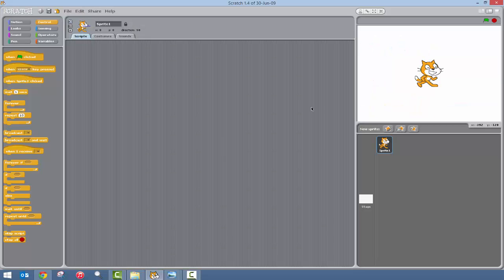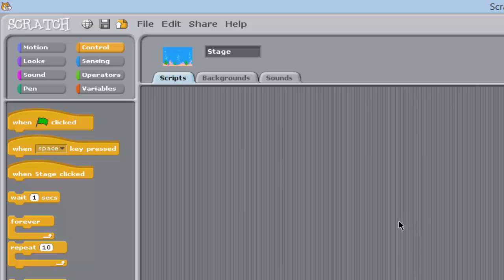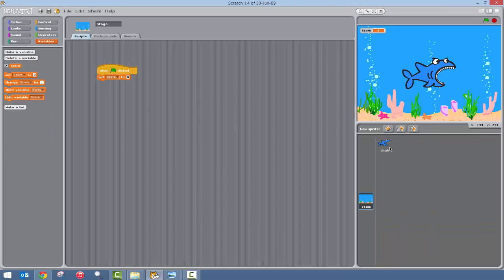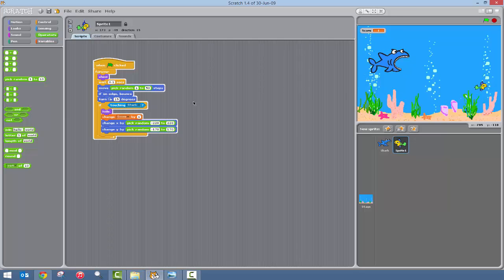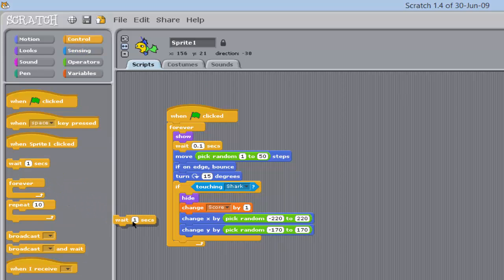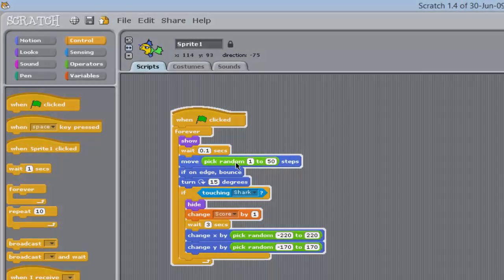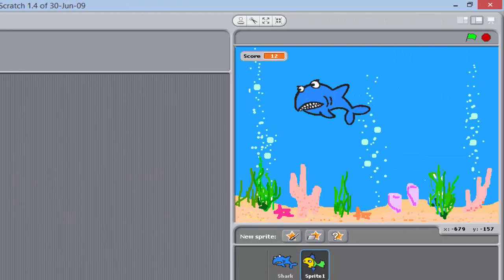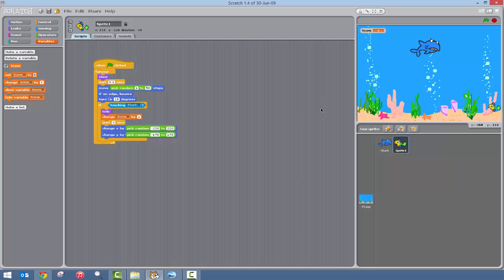Episode 7 - Setting A Scoring System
A tutorial on Scratch 1.4